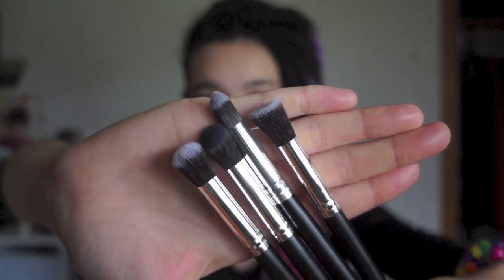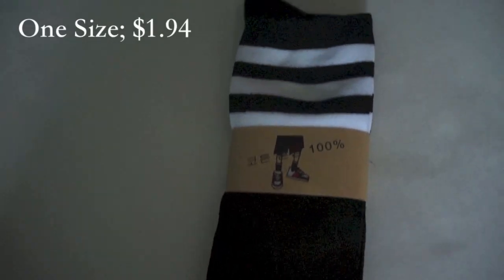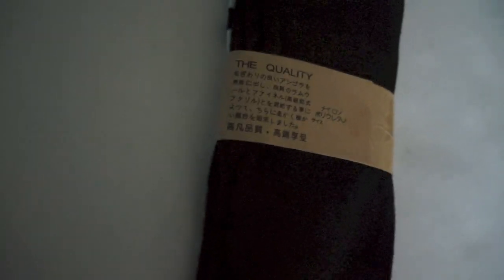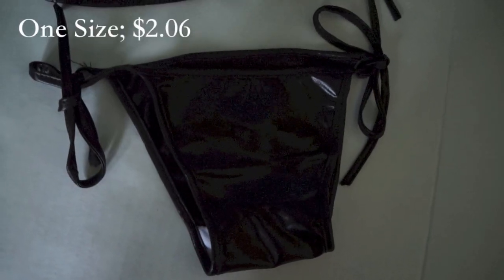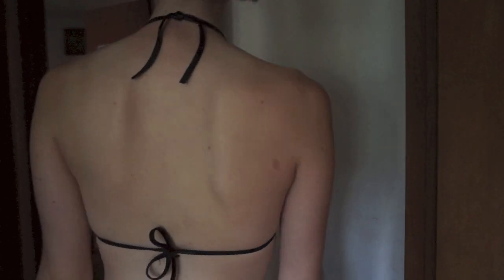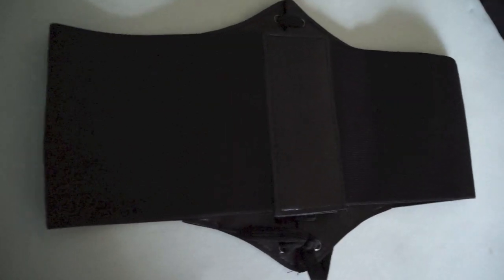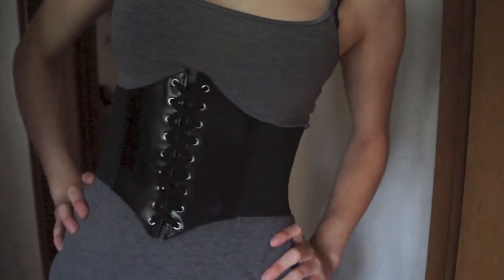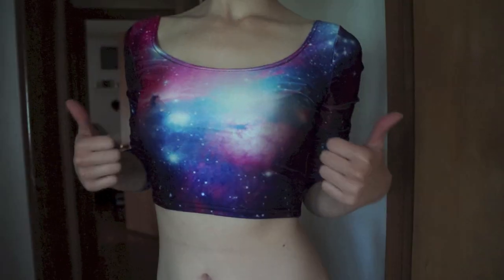CNDirect Haul + Review